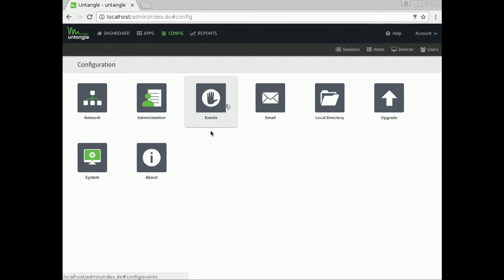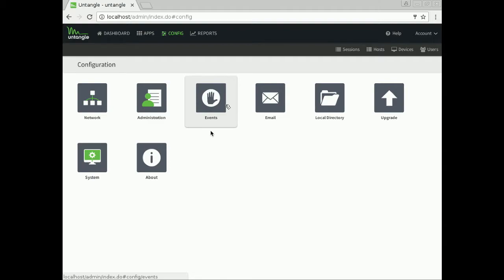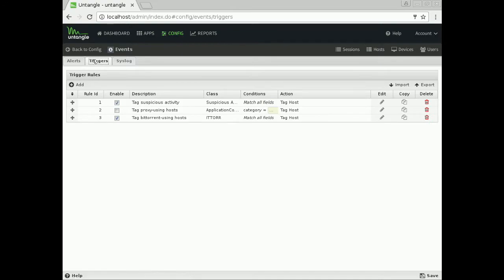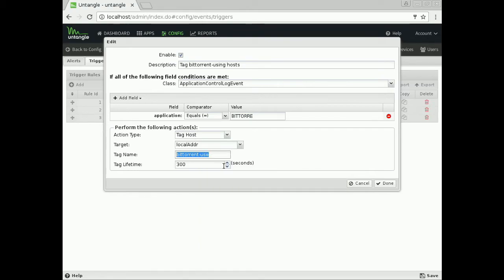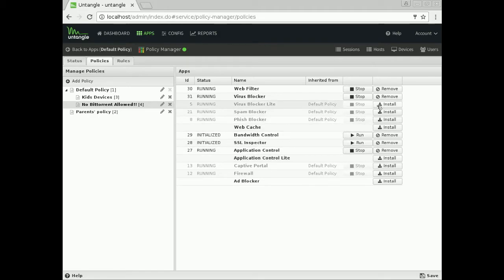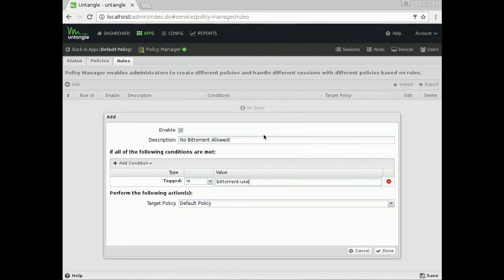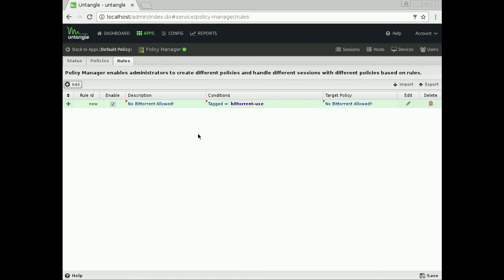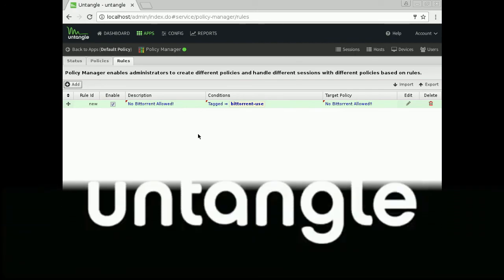v13 Tags & Triggers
Our favorite Sales Engineer, Chad, gives you a quick overview of the new tags and triggers features available in v13.